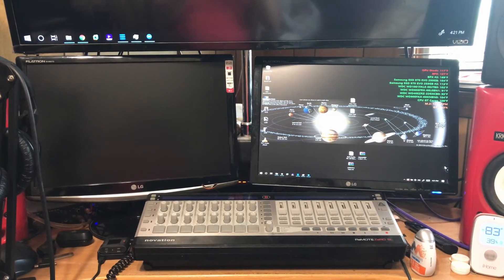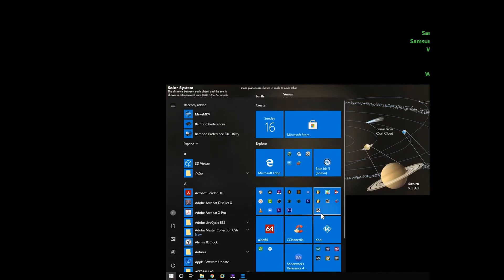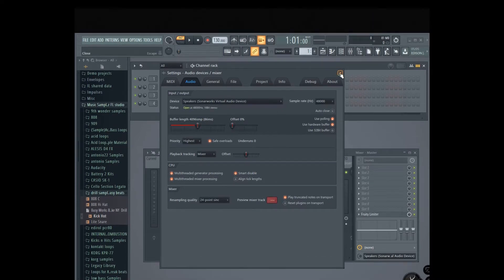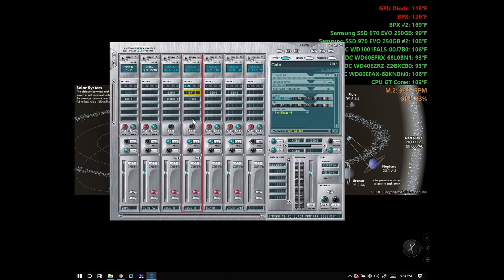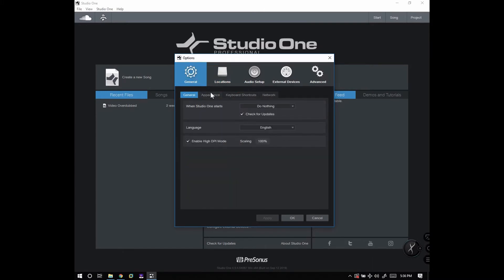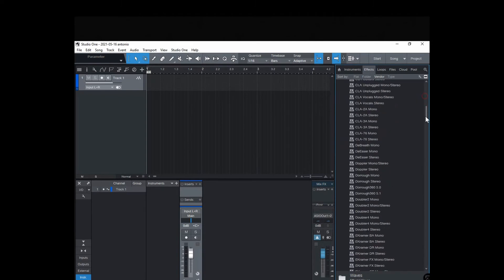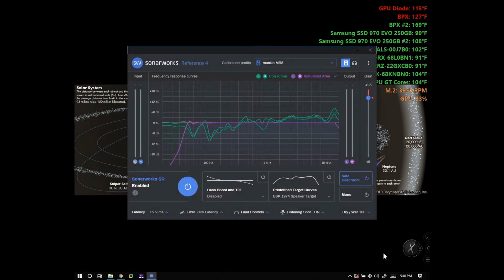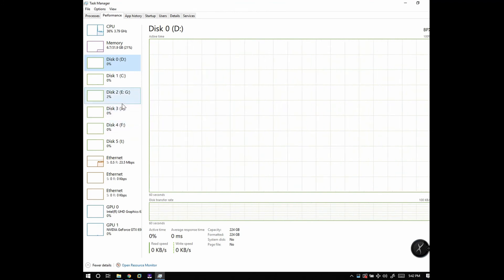My Computers Setup That Does it All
My Computers Setup That Does it All. I custom built 3 very fast computers for streaming, gaming, video editing, security surveillance, virtual machine servers, and plex server. All of my computers have 32GB of ram and Nvidia GTX 1080 video card in the main recording computer and gaming. My ESXi is a bare-metal server running a couple different operating systems including Apple ios Mojave and a few different versions of Linux.